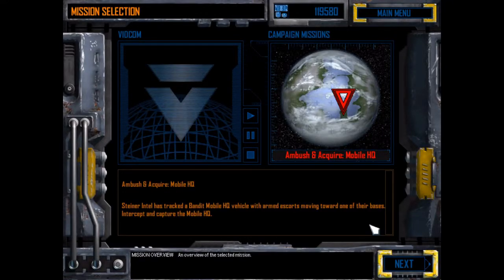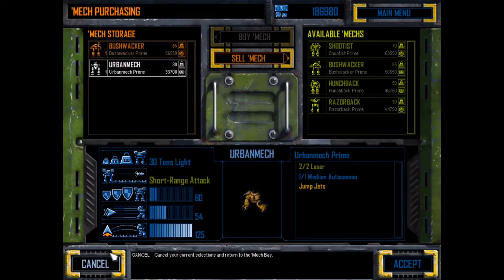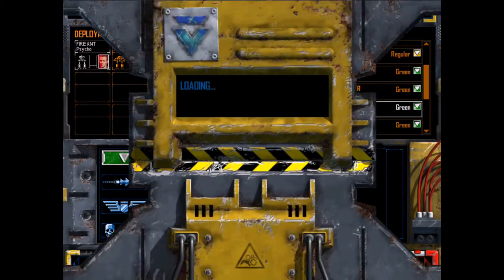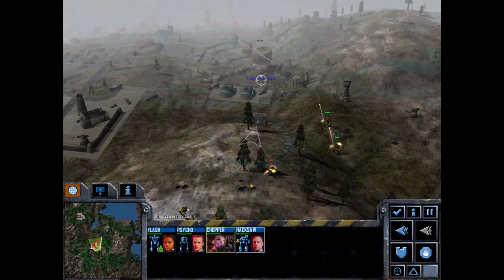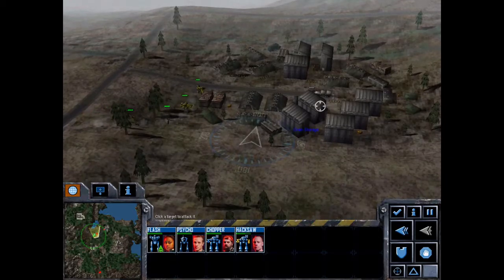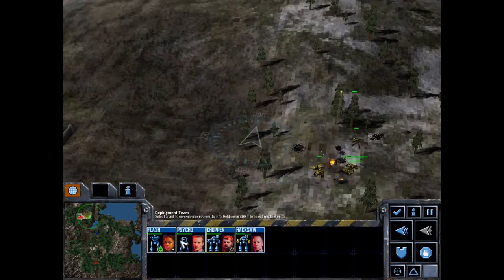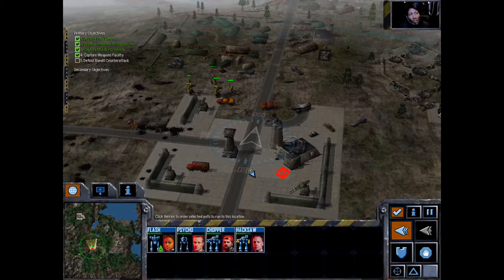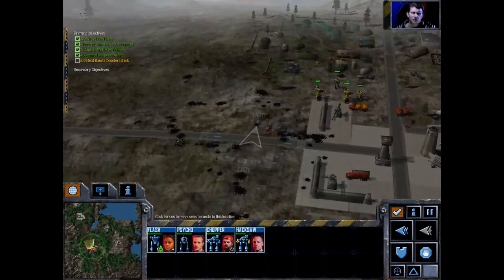[Lets Play] Mechcommander 2; Part 3 -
MechCommander 2 is a 2001 real-time tactics video game based on the BattleTech/MechWarrior franchise, developed by FASA Interactive and distributed by Microsoft. It is a sequel to MechCommander.